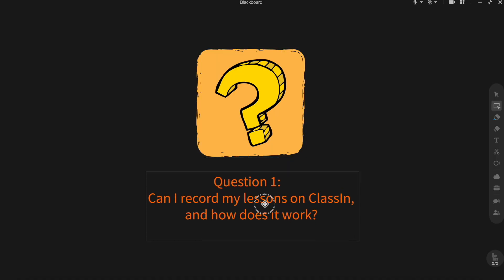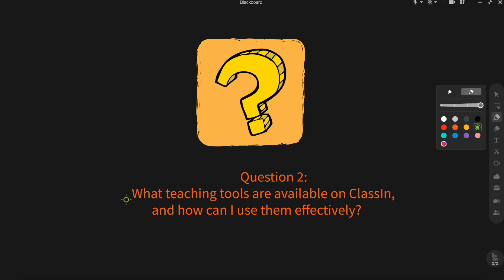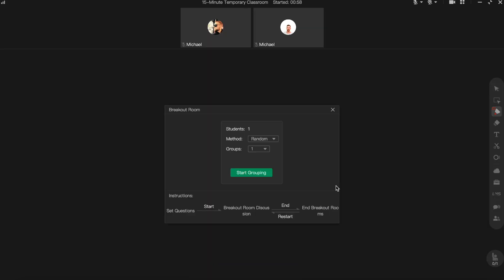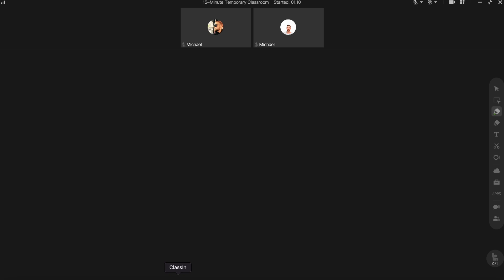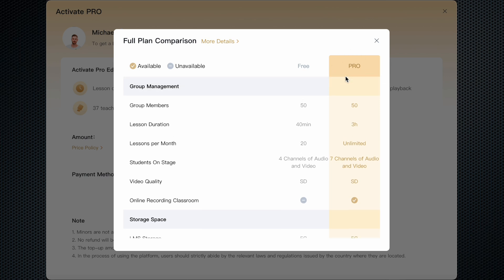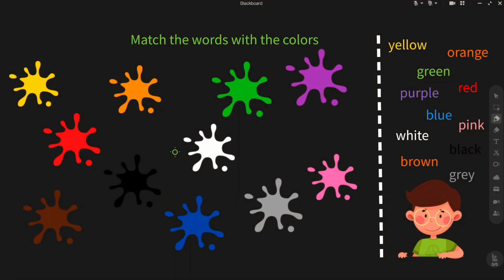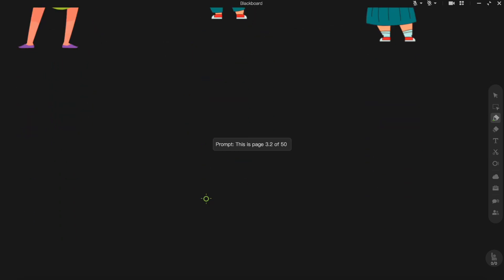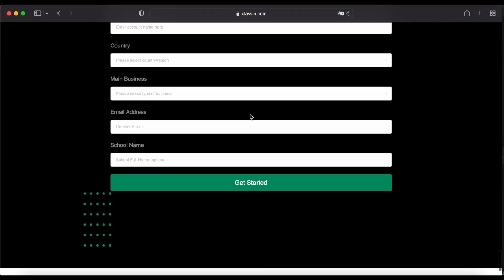ClassIn Q&A: Answering Your Top Questions About Features & Tools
In this video, I’m tackling your most popular questions about ClassIn—from lesson recording to teaching tools and beyond. Whether you’re a newbie or a seasoned user, you’ll discover tips to make your online teaching experience smoother and more interactive.

Don't miss out on the chance to try ClassIn's Business version for a one-month trial with even more advanced features

Looking for some high-quality EDB files? Feel free to check